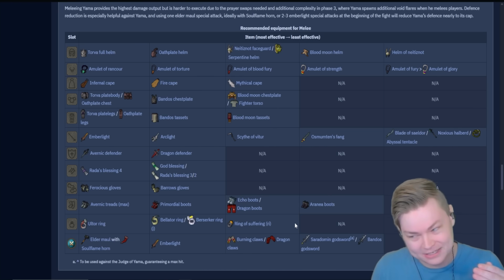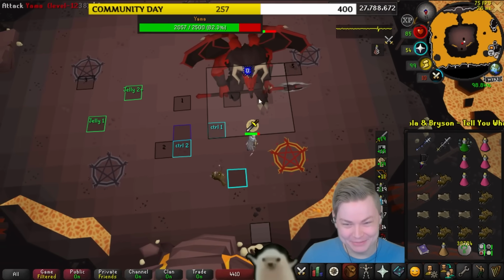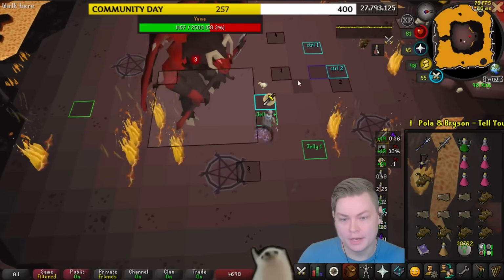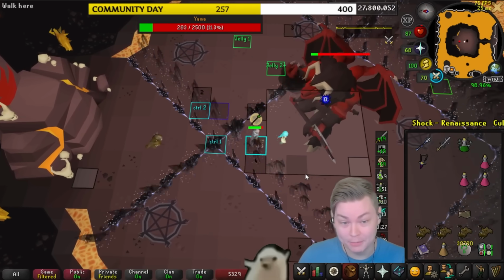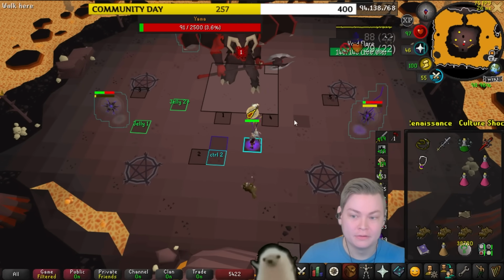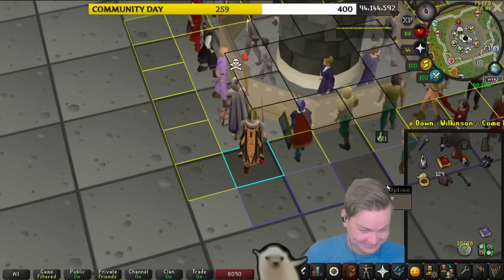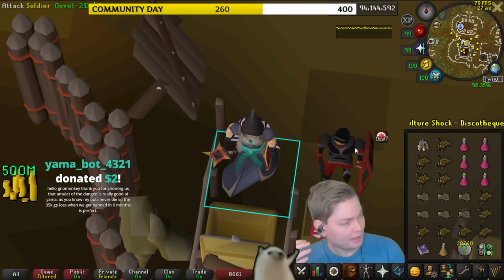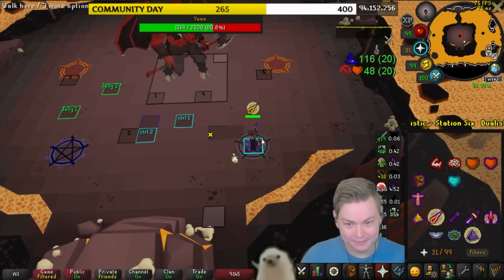WIKI GUIDES - YAMA MELEE AND MAGE (OSRS)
The Wiki Guides series is back for SUBTEMBER! Yama being a newer boss, we peeped the lowest wiki recommendations and cursed it. Wiki guides are to use the worse gear it suggests, in bad faith, and execute them. After we use the same amount of GP and do the "best" budget setup instead to show that the wiki is a bit misleading or straight out wrong about some stuff. It's not to flame the wiki, but to one day improve it going forward. In the future I hope to see the Wiki just do a Ironman - Budget - Mid - Max type sectioning.

It is CRAZY for Yama wiki to suggest anything below an arclight when its a free quest item. There is a point where you just need to do your quests or get more gp before going to certain encounters. This is a common issue with the setup parts of the wiki and I think it hinders more than helps.